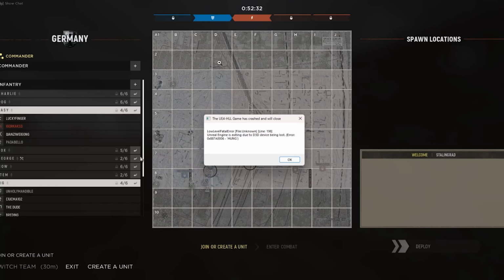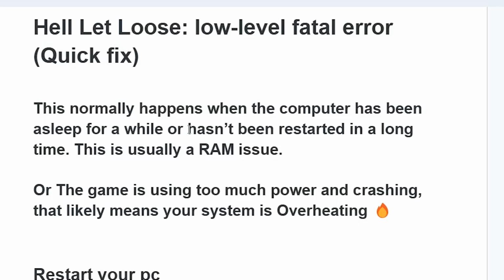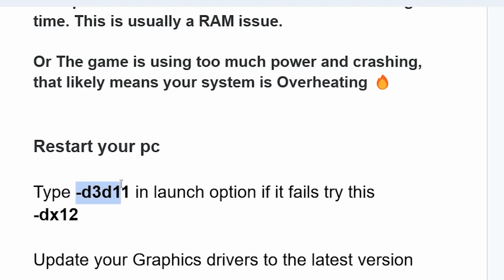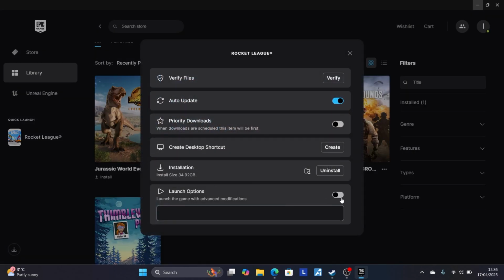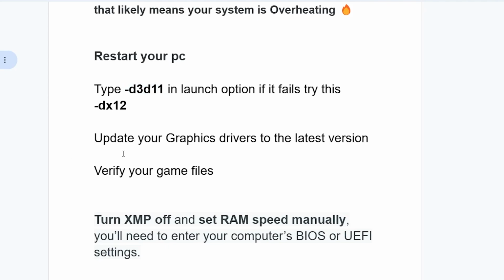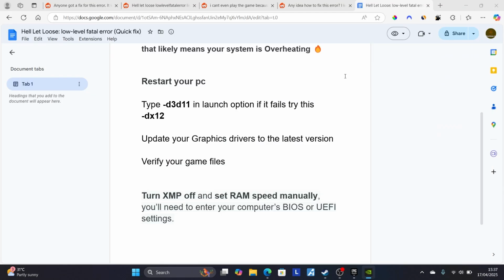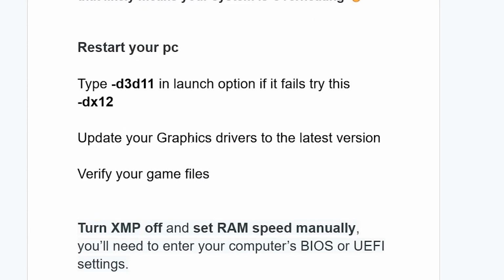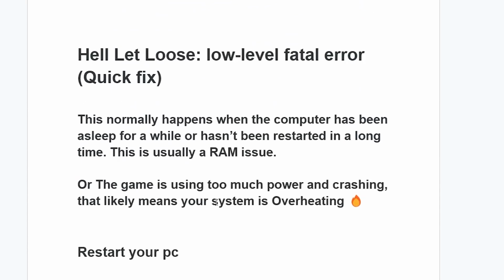Hell Let Loose: low-level fatal error (Quick fix)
LowLevelFatalError [File: Unknown] Line: 198] Unreal Engine is exiting due to D3D device being lost. (Error: 0x887A0006 - 'HUNG')

if your getting this error and in Hell let loose and the game crashes then in this tutorial I will guide you on how to resolve this problem.

This normally happens when the computer has been asleep for a while or hasn’t been restarted in a long time. This is usually a RAM issue.

Or The game is using too much power and crashing, that likely means your system is Overheating 🔥

Here is how to fix this problem

Type -d3d11 in launch option if it fails try this -dx12

Update your Graphics drivers to the latest version

Verify your game files

Turn XMP off and set RAM speed manually, you’ll need to enter your computer’s BIOS or UEFI settings.